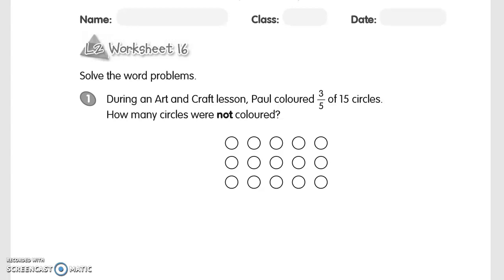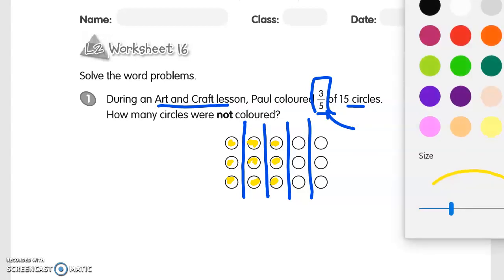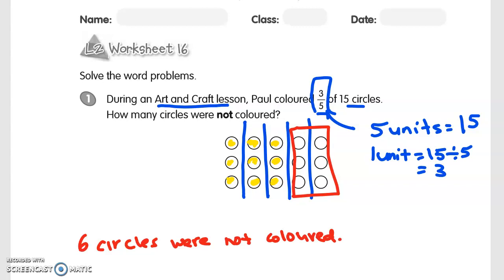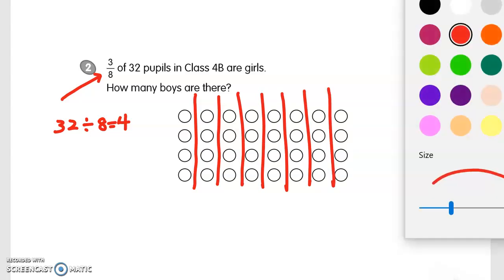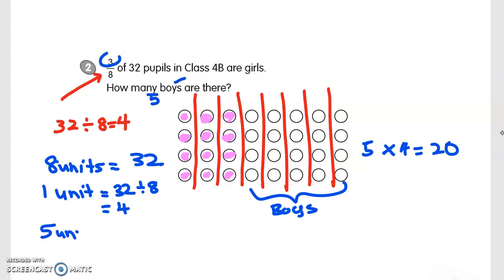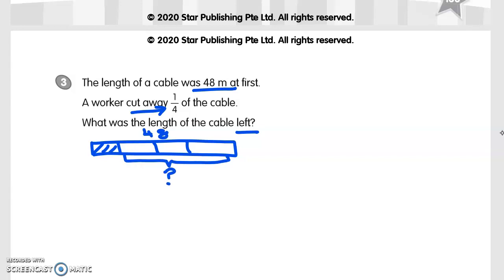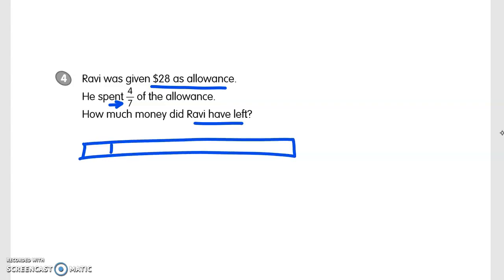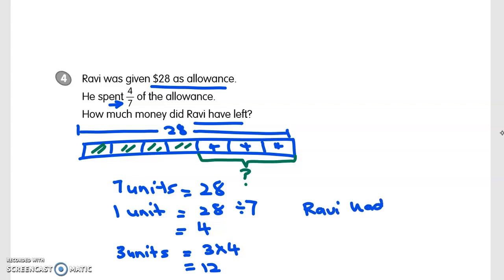Fraction of a Set - Pg 133 to 134